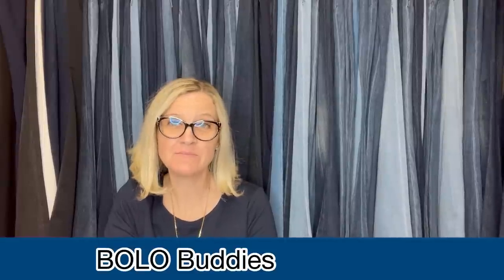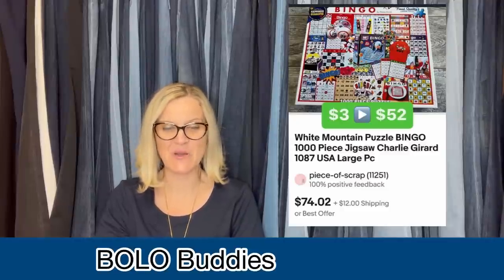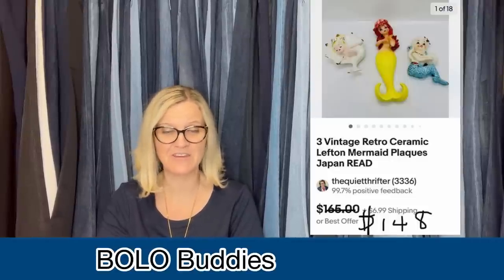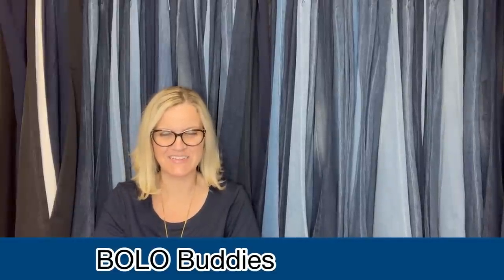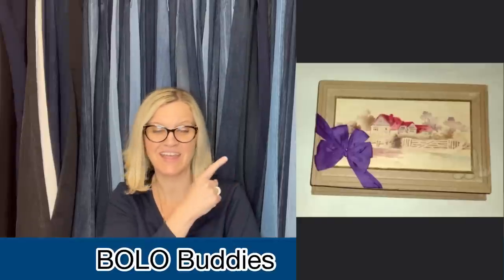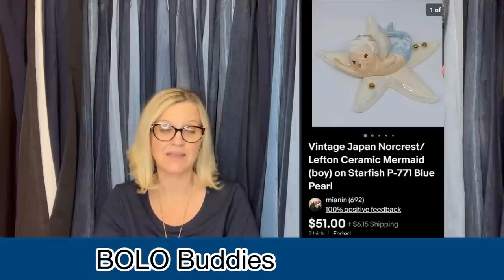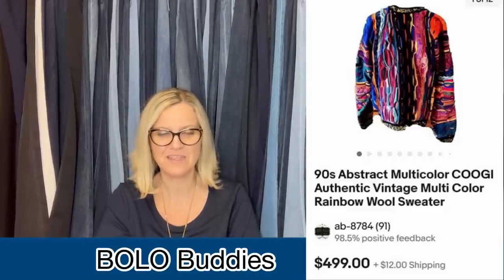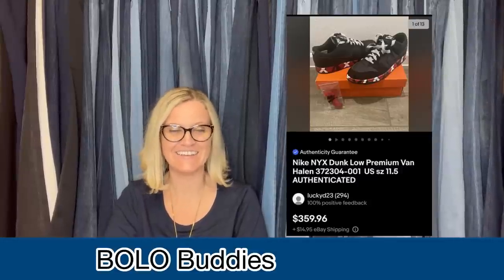Big Money BOLO sitting in Money Pile Sells for $995.99 on ebay Featured Members Share